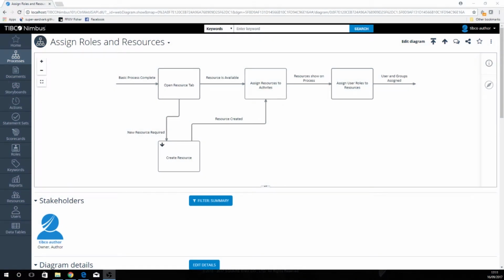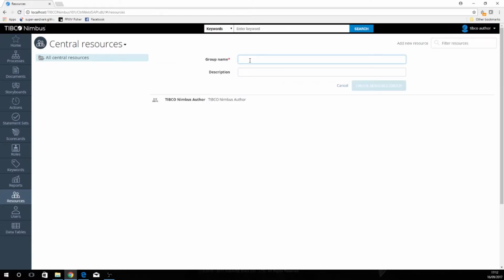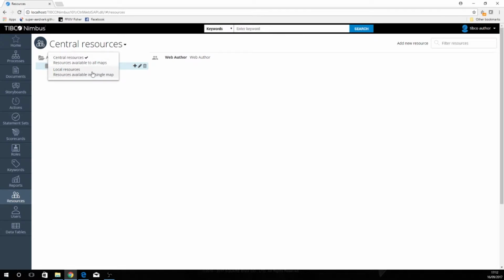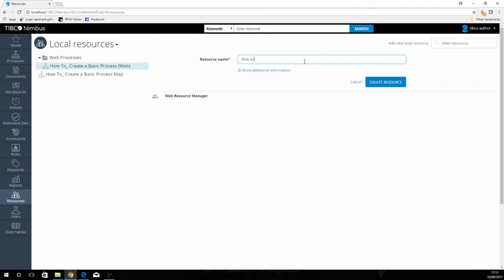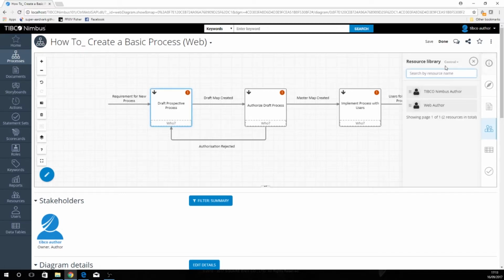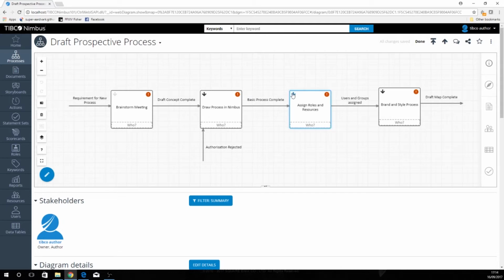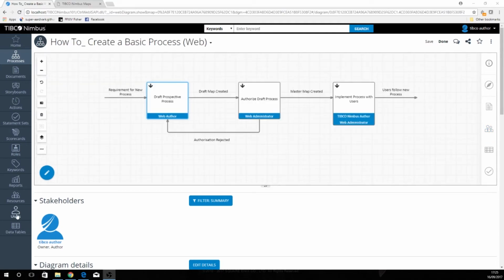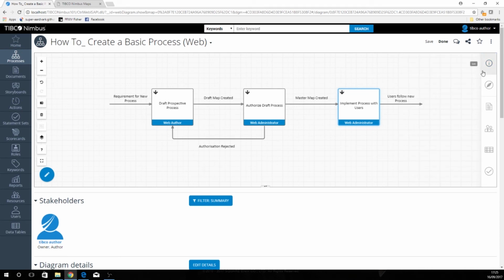TIBCO Nimbus Essentials - Adding Roles and Resources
How to add Roles and Resources to your Process map.